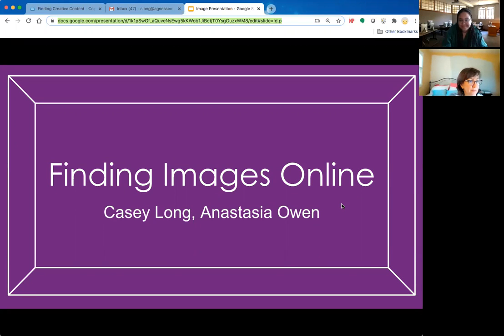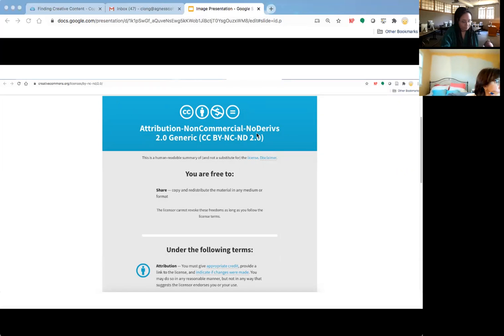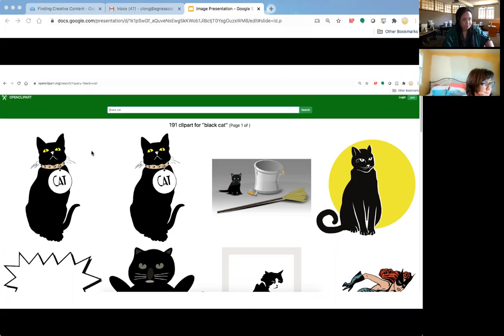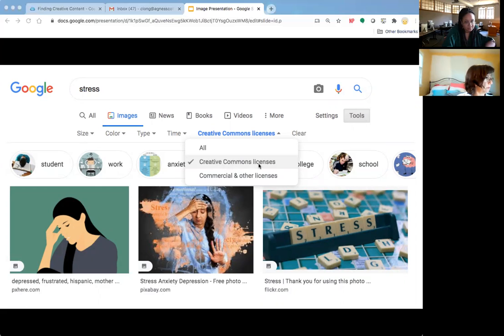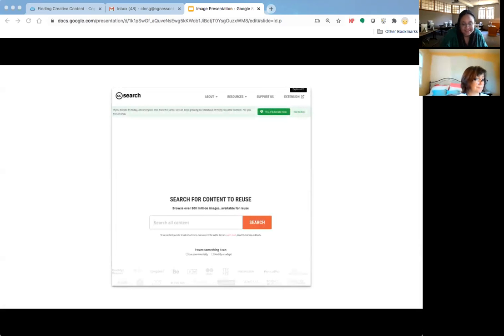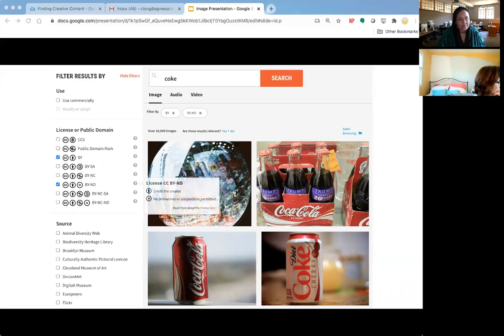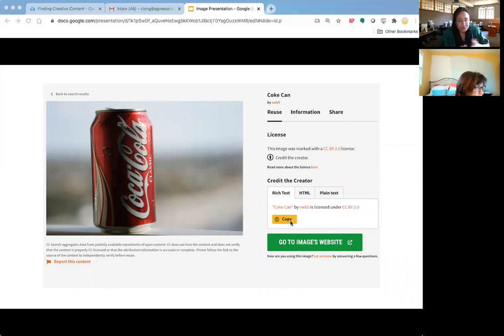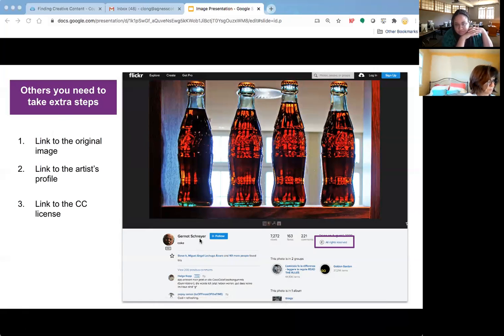Find Images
Need images for a slide presentation, publication, digital portfolio, art project, or video? Center for Digital & Visual Literacy and McCain Library will share with you their favorite sources for images that are free to use in any situation.